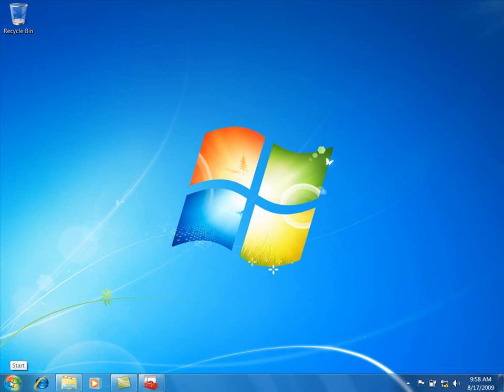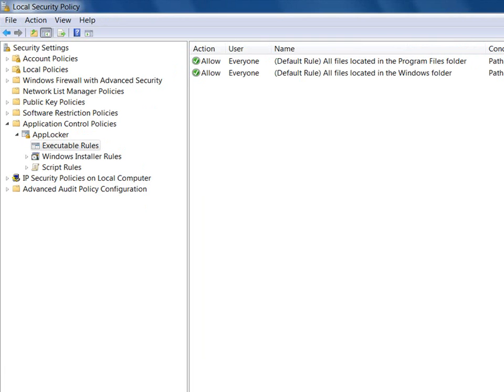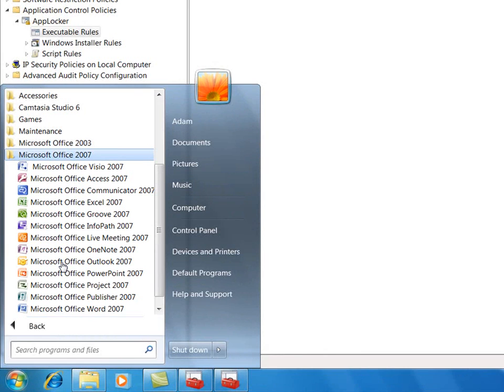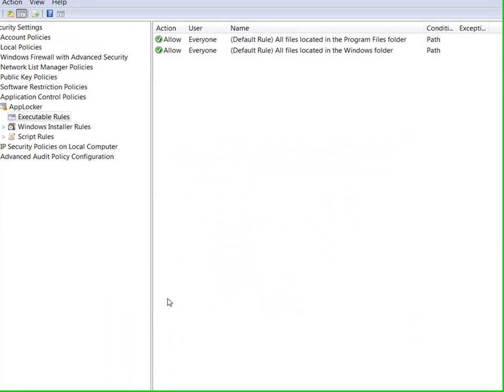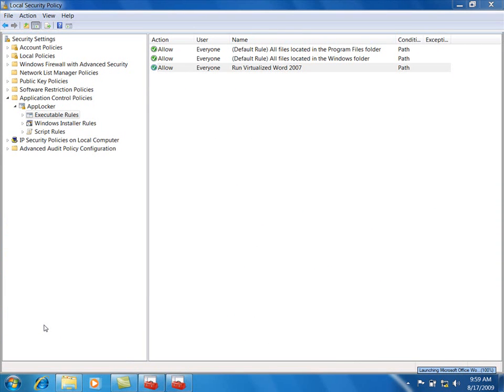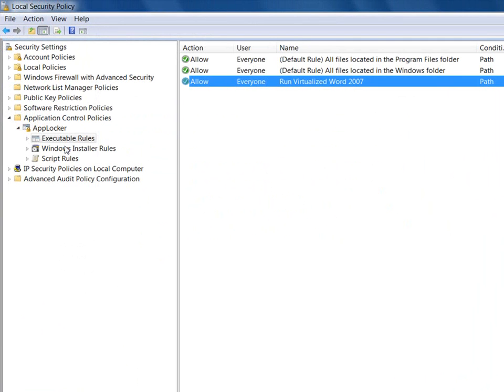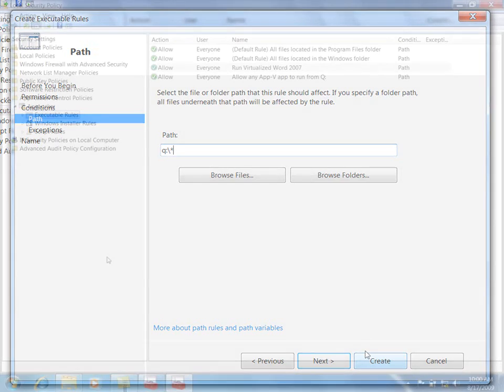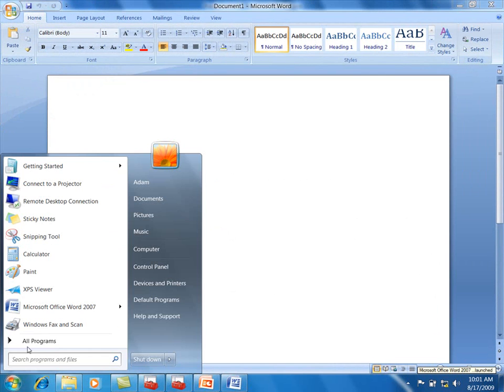App V with AppLocker Executable Rules